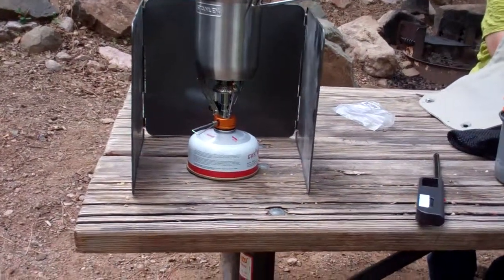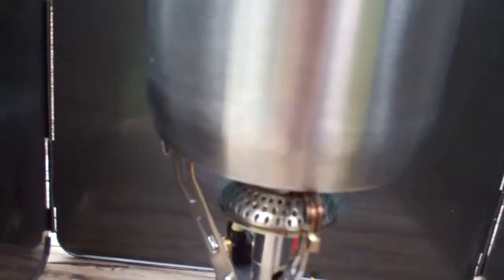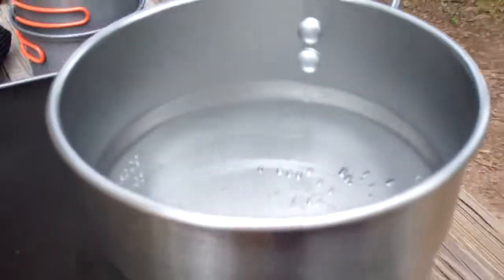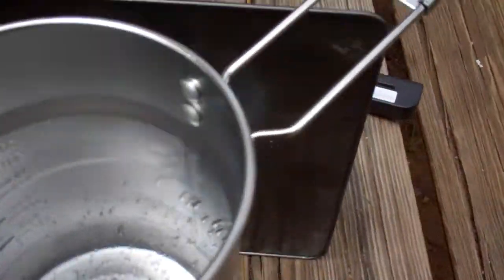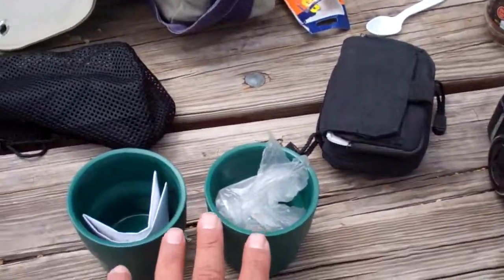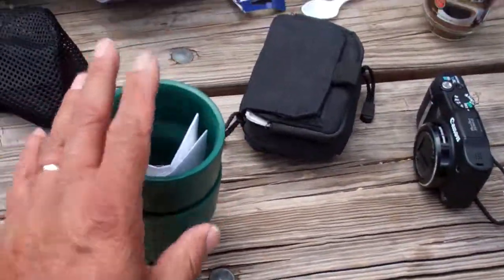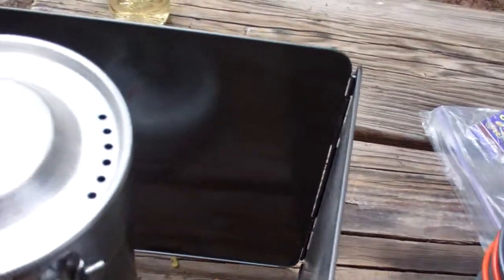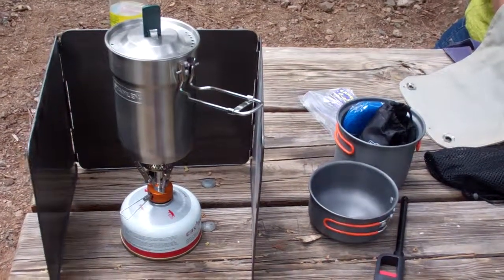Stove kit Stansport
This Stansport Butane Stove Combo is a complete stove and cooking set in one. The convenient set includes a 10,000 BTU stove with a matchless igniter plus a non-stick aluminum cooking set. Plus, 4 oz. of butane fuel is included with this set.

•Ultra-light 8.2 oz. stove
•Matchless igniter
•Adjusts to 10,000 BTUs
•Folding pot supports
•Hard anodized, non-stick aluminum cookware
•BPA and lead-free
•Stove and fuel canister nets inside cook set
•Precision nested design